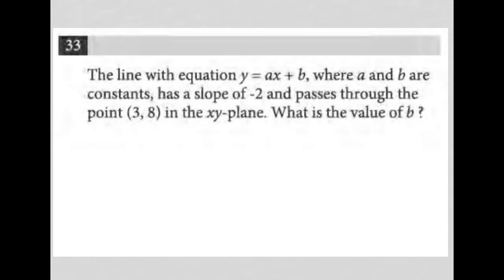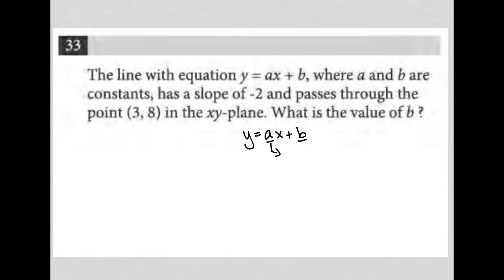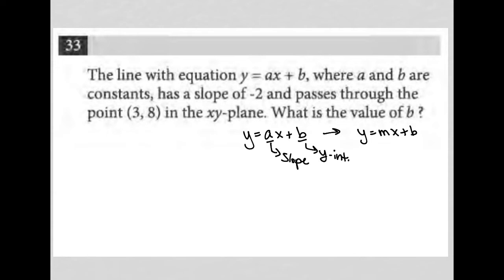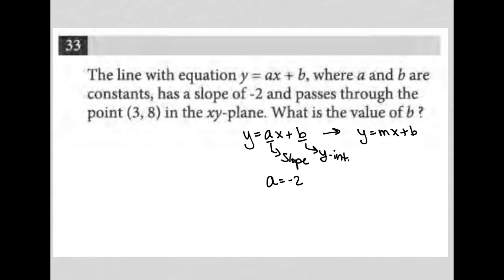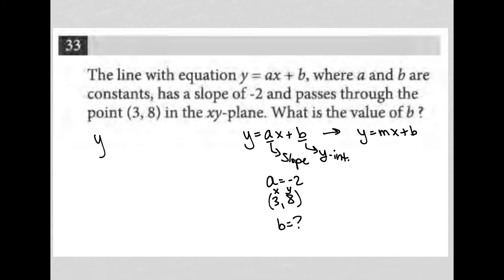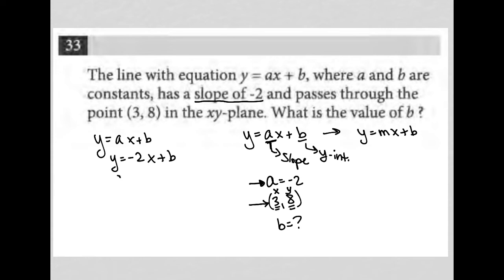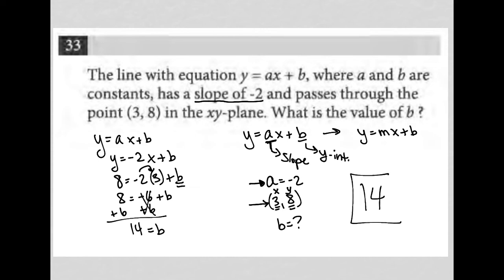The line with equation y = ax + b, where a and b are constants, has a slope of -2 and passes.....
Official May 2022 International SAT Section 4 Question 33:

The line with equation y = ax + b, where a and b are constants, has a slope of -2 and passes through the point (3, 8) in the xy-plane.  What is the value of b?